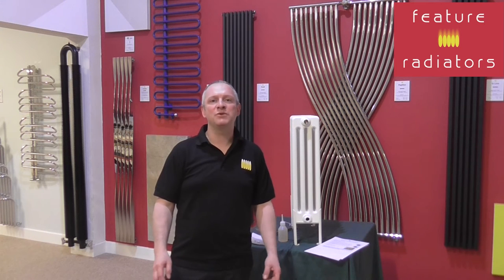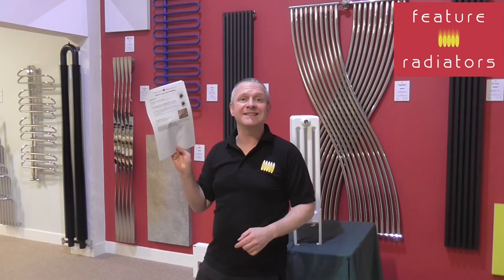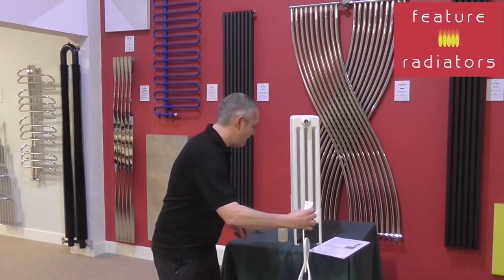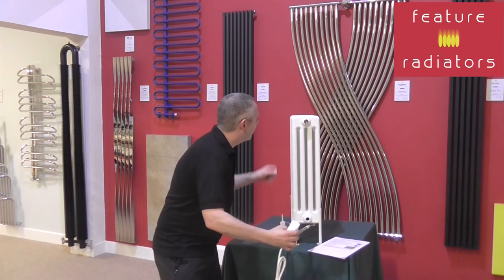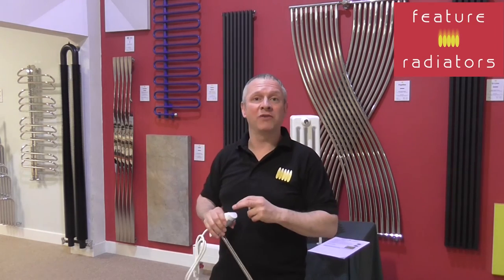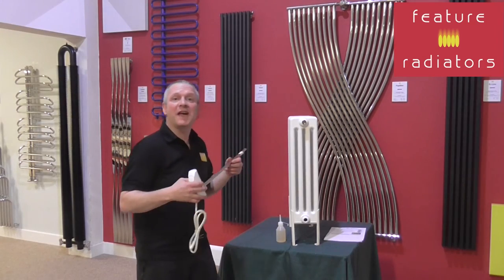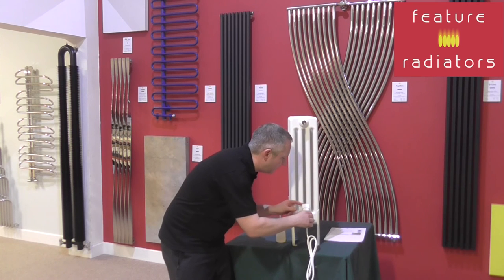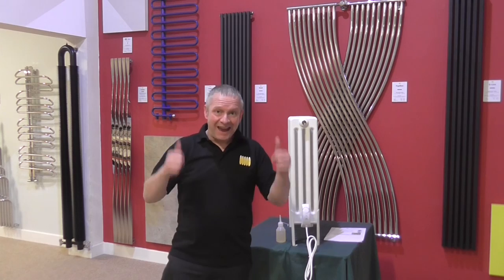How to install an electric element in a radiator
Electric Radiators UK are electric heating experts and supply a wide range of contemporary and traditional style radiators with electric elements kits for conversion where no piped heating system exists.  This video guides you through the insertion of the electric element.